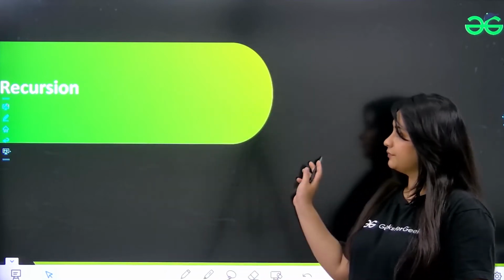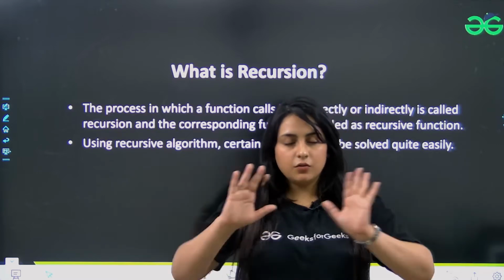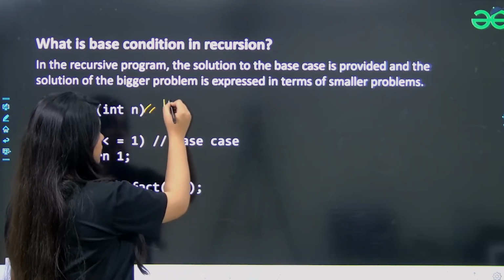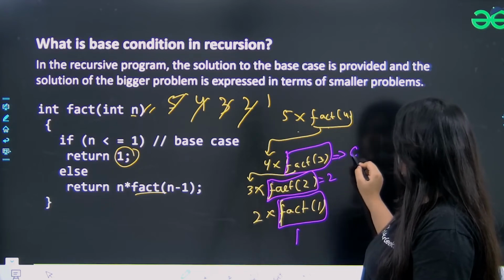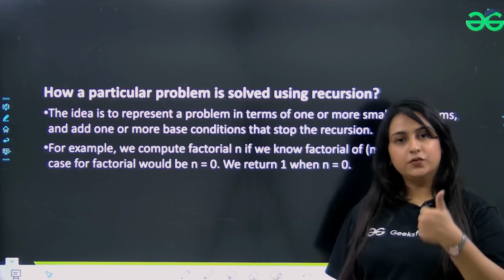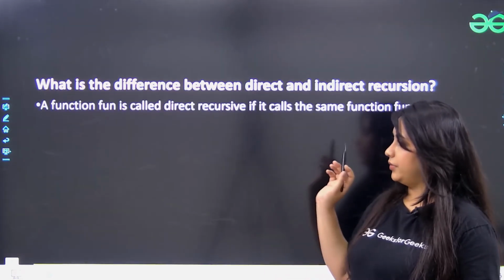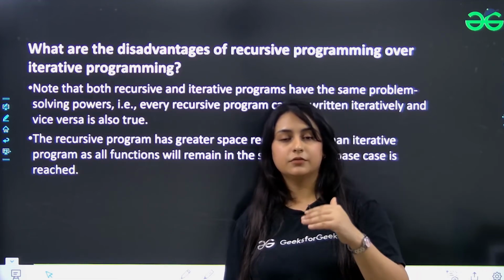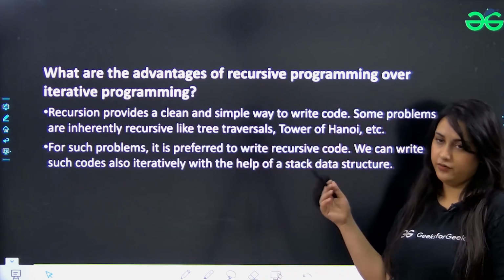What is Recursion? | ISC Semester-2 Crash Course | Java | Sadaf Khan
Let us first understand what recursion is.